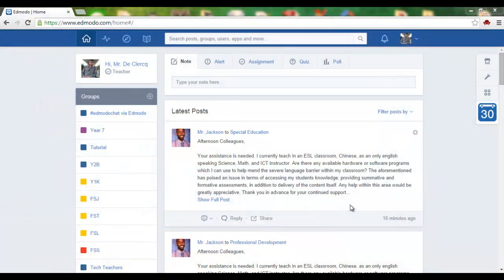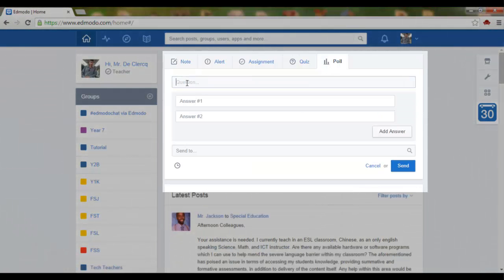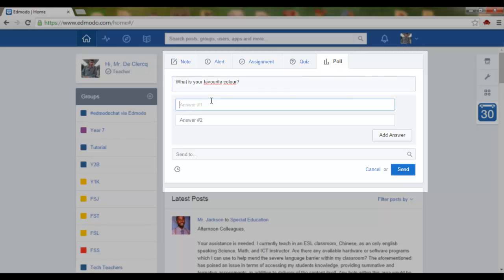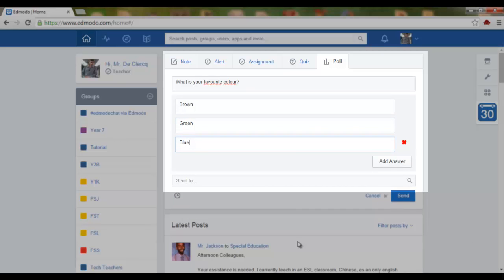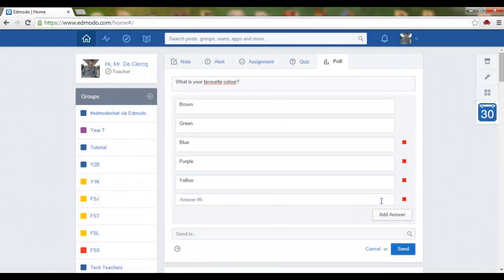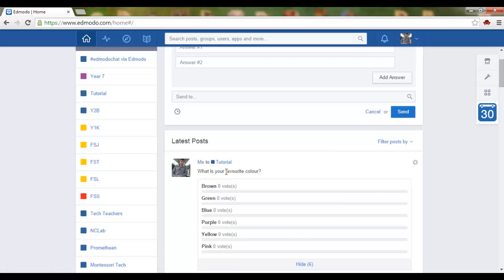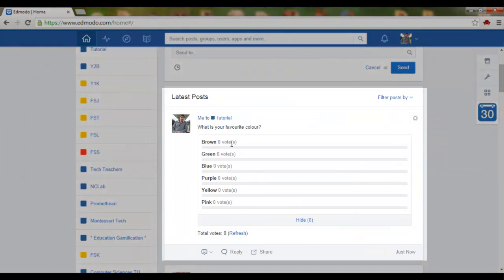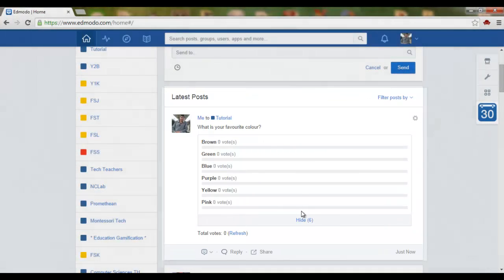Edmodo - Tutorial 02 - Creating a Poll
In this tutorial you will learn how to create a Poll and share it with your Students/Parents.

Edmodo is a "social learning platform" website for teachers, students, and parents. It is marketed as the Facebook for schools.

First we will look at how to share a link to a website or Youtube video clip on Edmodo.